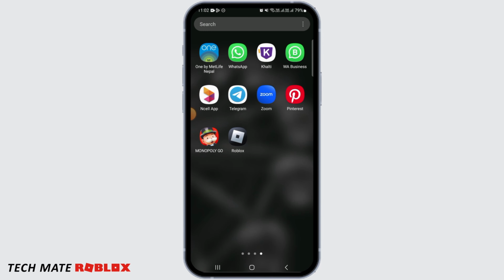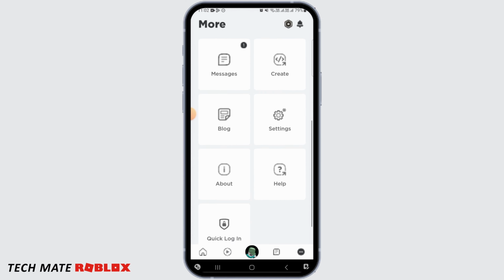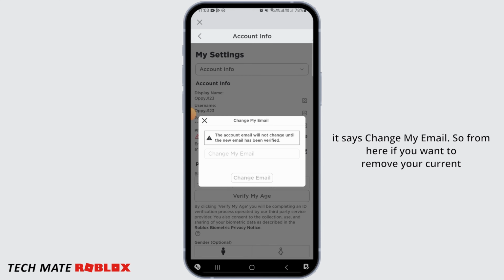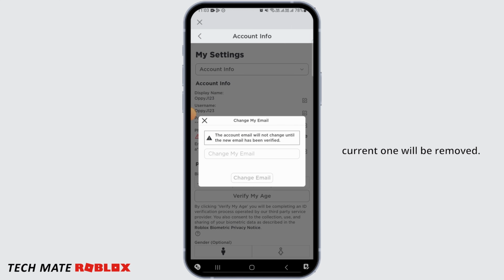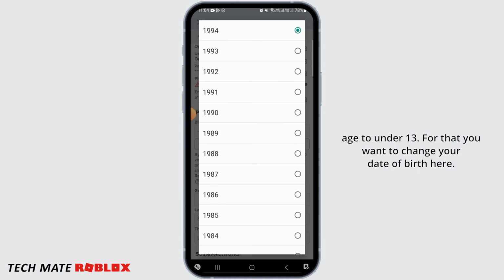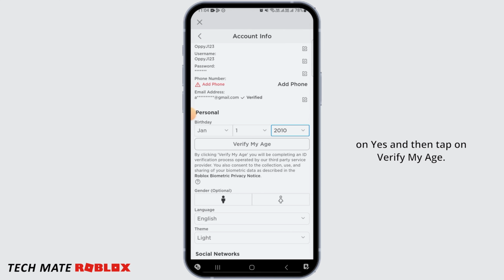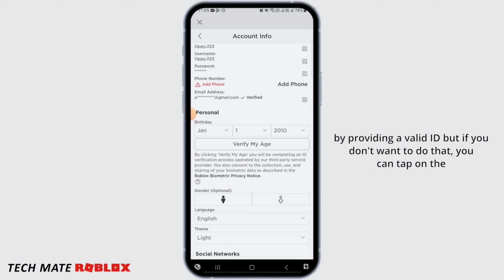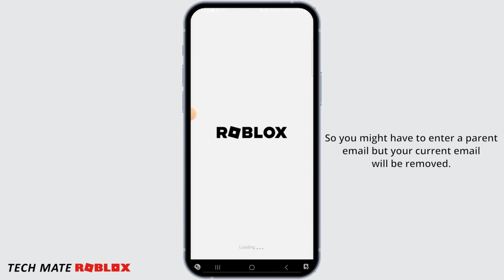How To Remove Email From Roblox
Need to remove your email from your Roblox account?

⏰ 00:00 Introduction:

⏰ 00:10 Step-by-Step Guide:
Learn the step-by-step process to remove your email from Roblox. We'll cover the necessary actions to ensure a smooth and secure email removal process.

By following these steps, you can update your Roblox account settings and manage your email preferences efficiently.

Keep your Roblox account settings in check and enjoy a safer gaming experience.